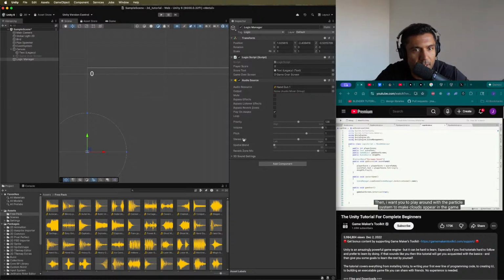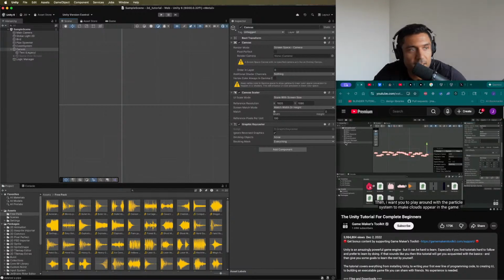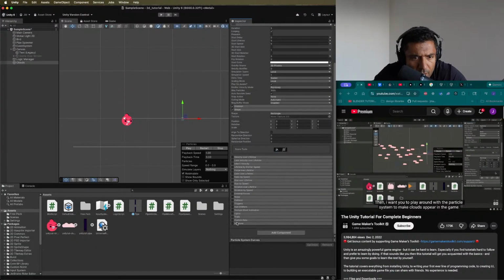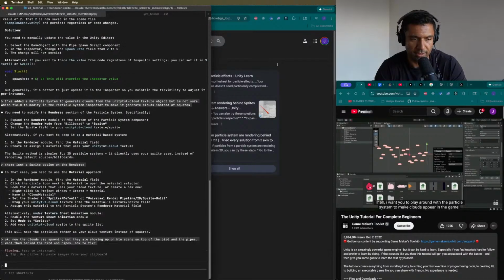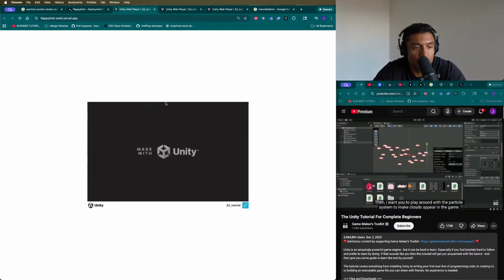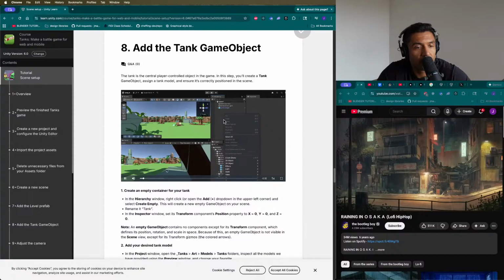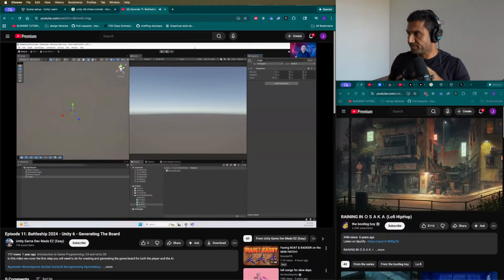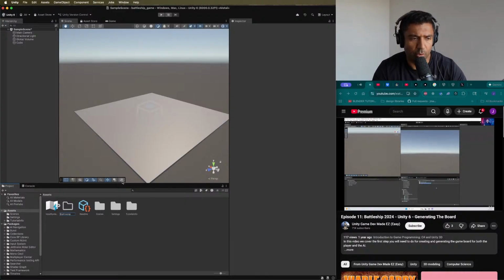Can a beginner build a game in 30 days? – Day 3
Learning Unity Step-By-Step Live with an experienced programmer. Hop in and ask questions or say hi!